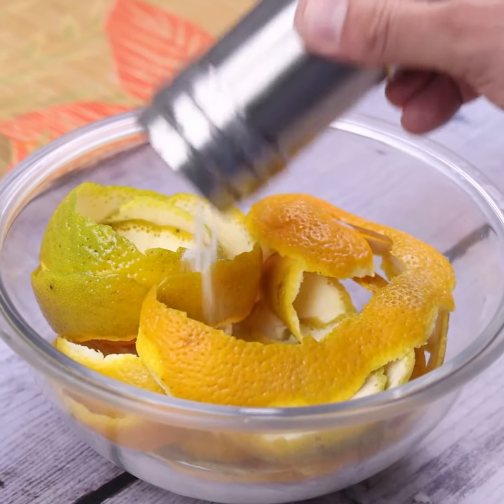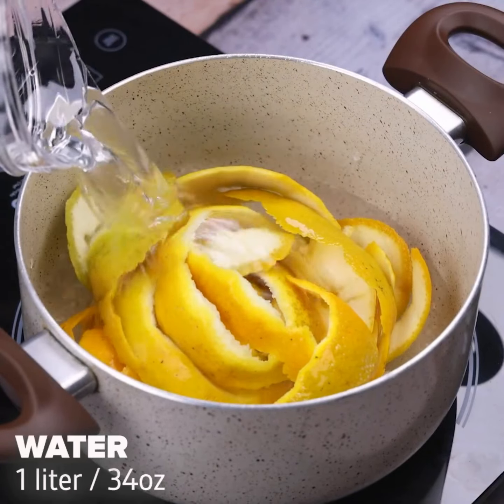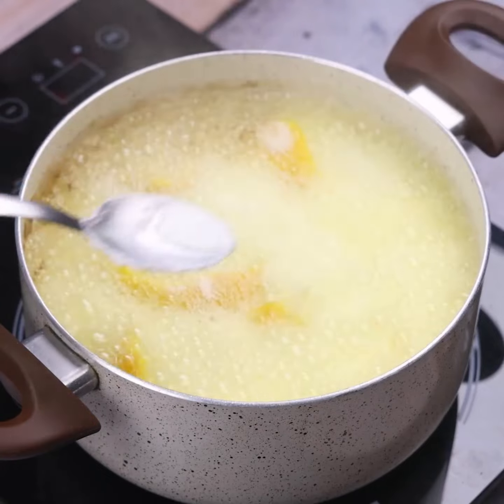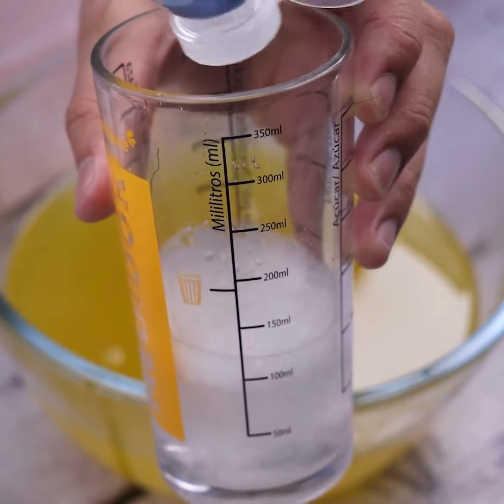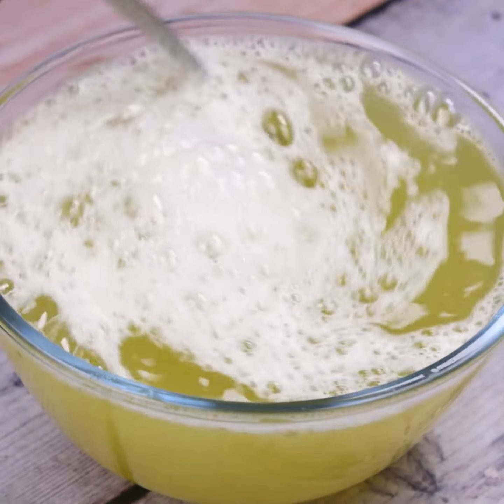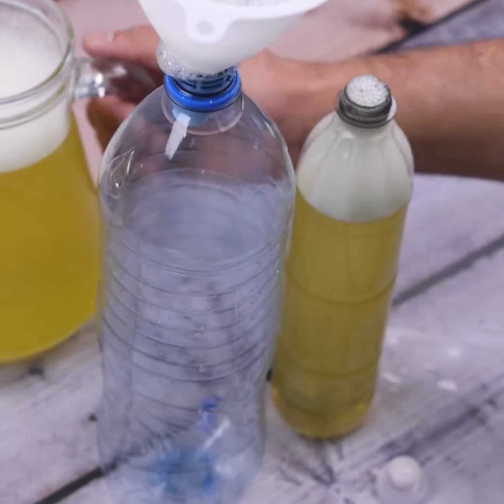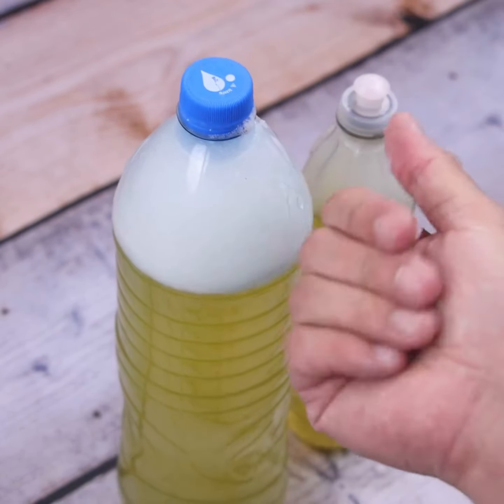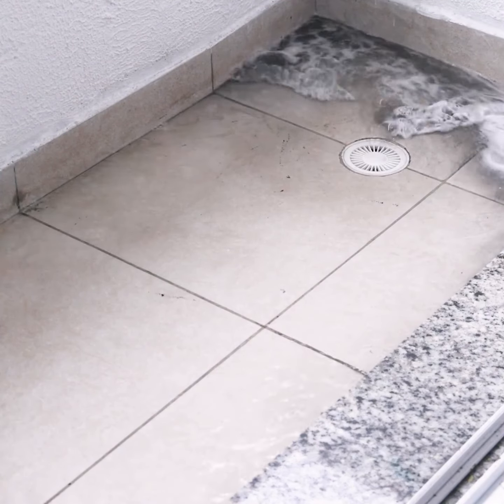Just throw salt in the orange peel and you will thank me, I stopped spending money!